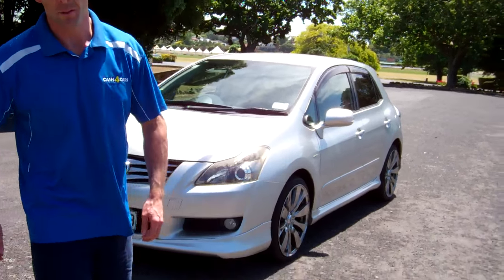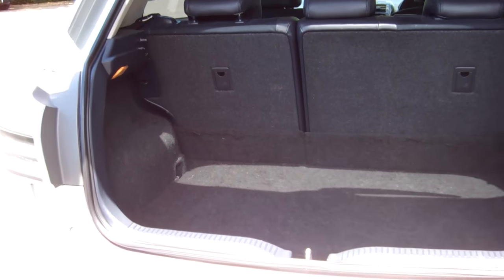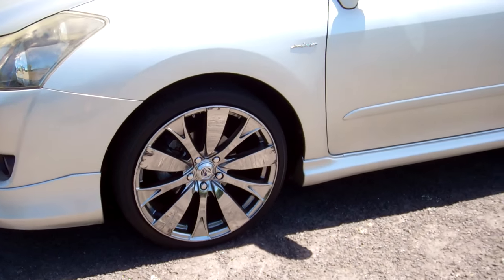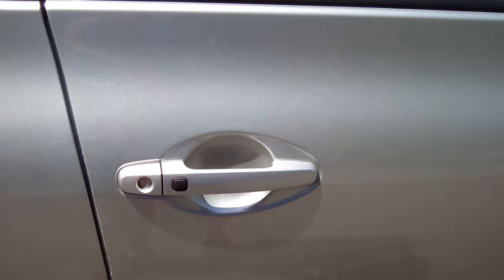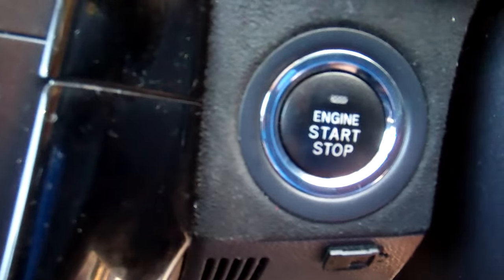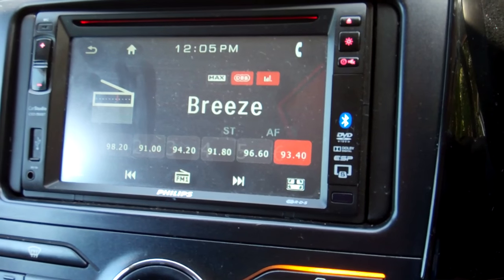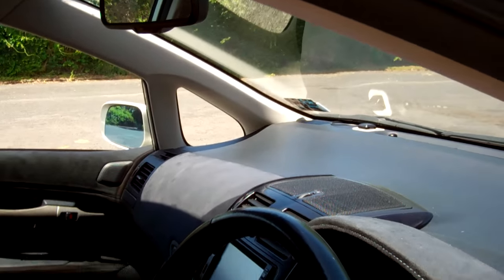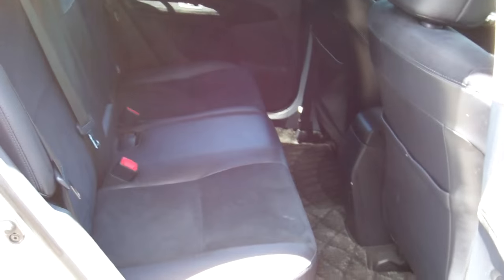2007 Toyota Blade / Corolla / Auris Hot Look! ** Cash4Cars ** ** SOLD **